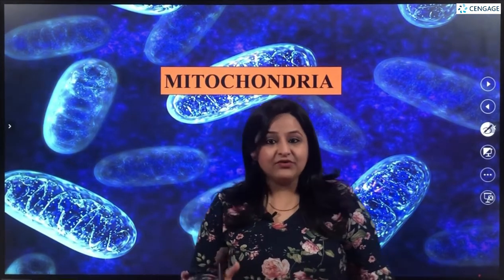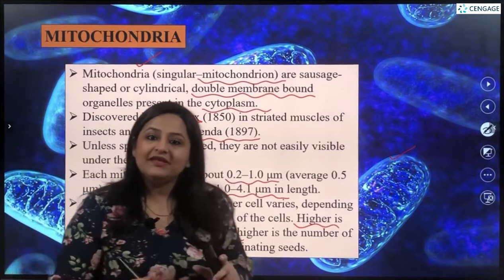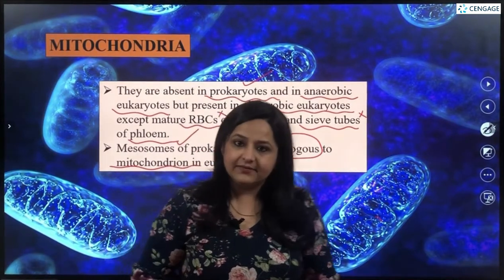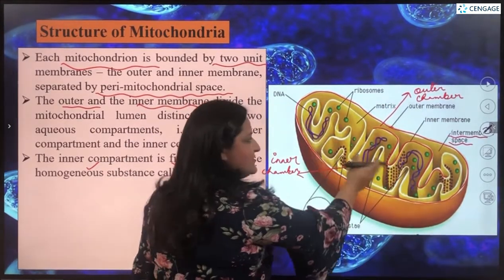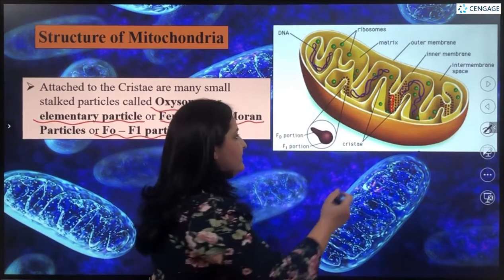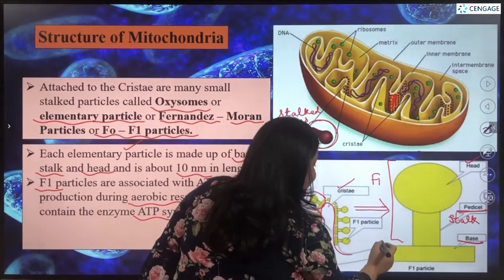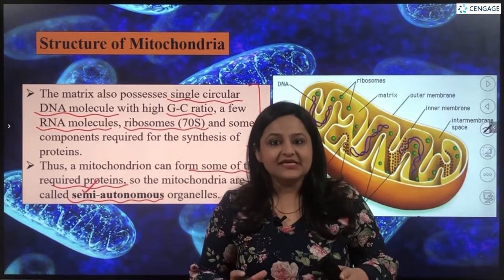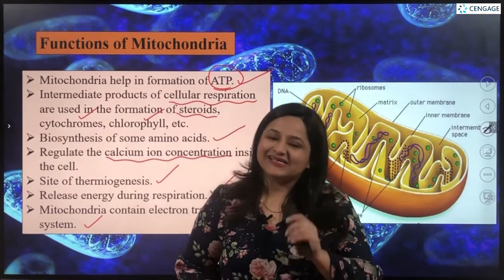Crack NEET | Learn Biology with Cengage | Mitochondria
Maximize your chances in NEET